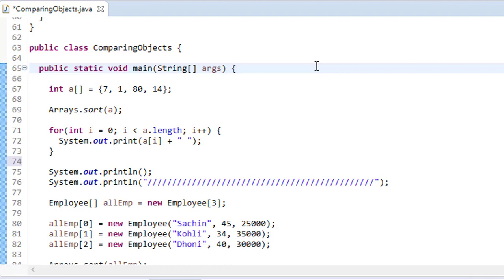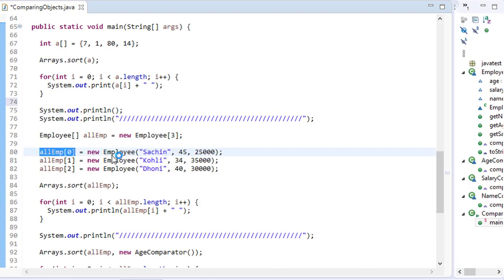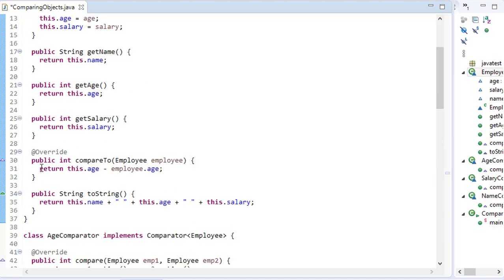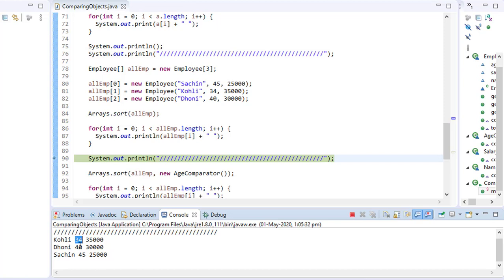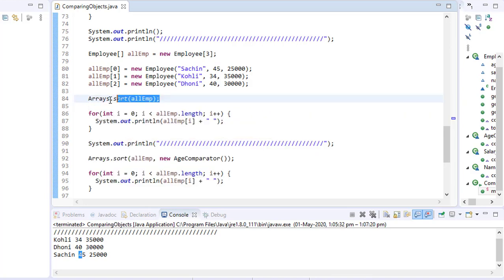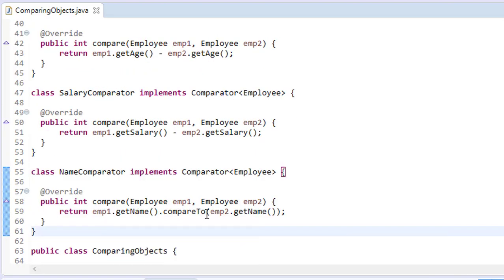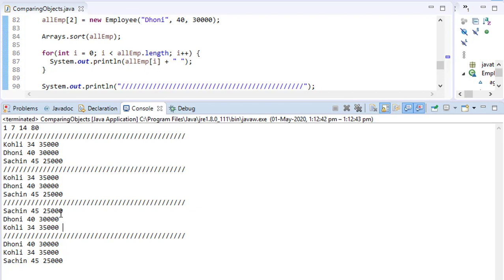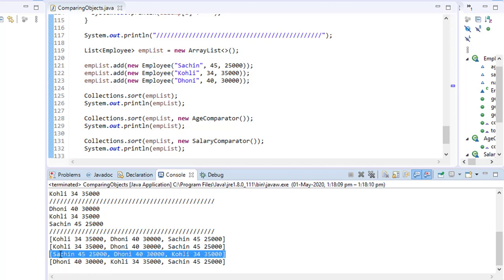Java - Sort the Object array or Object List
- We sort the object array using Comparable or Comparator
- If you're implementing Comparable interface then override the compareTo method
- If you're implementing Comparator interface then override the compare method

- Use comparable if you're sure if you'll always sort via a particular variable
- Use comparator, if you want to be flexible on Run time Sorting strategy